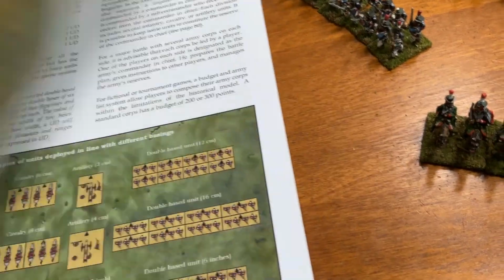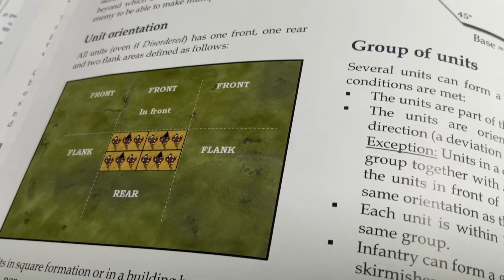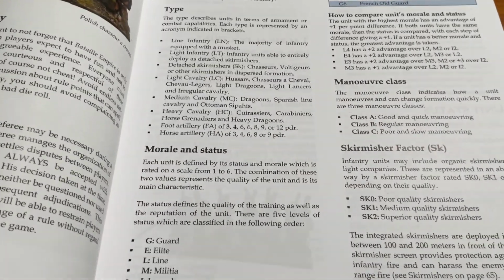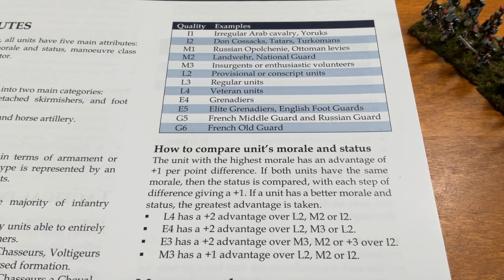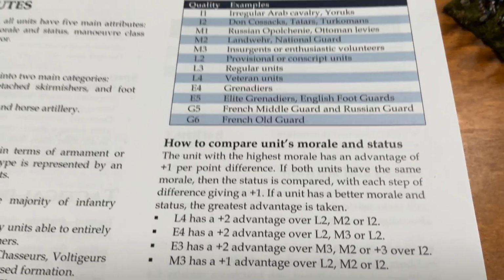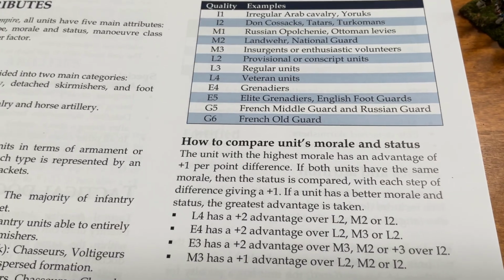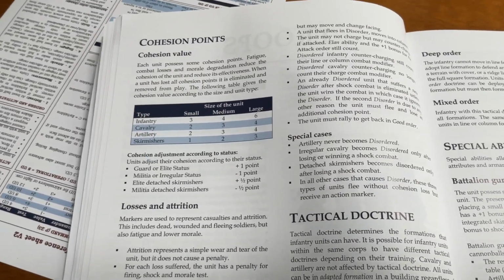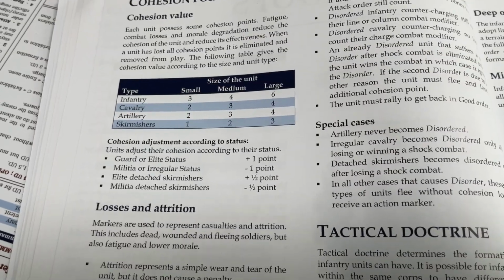May 27, 2025